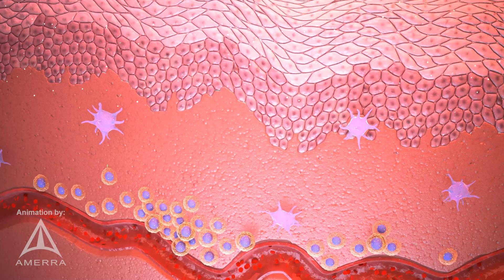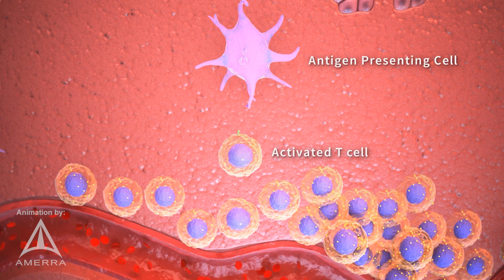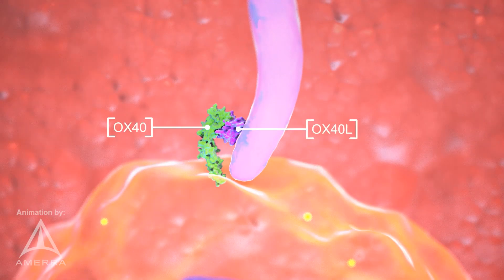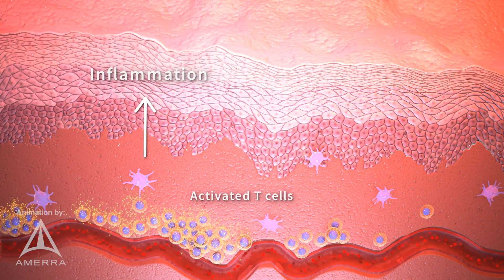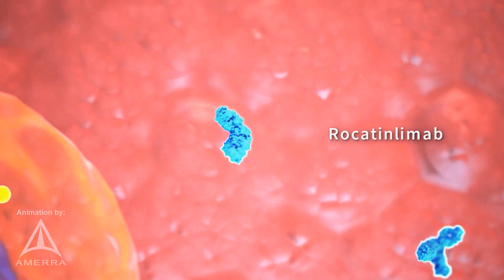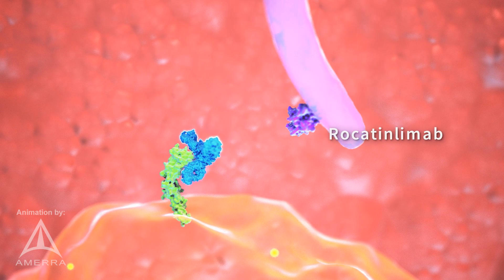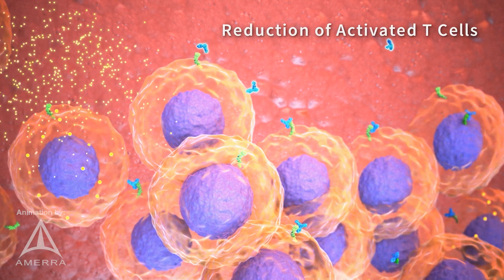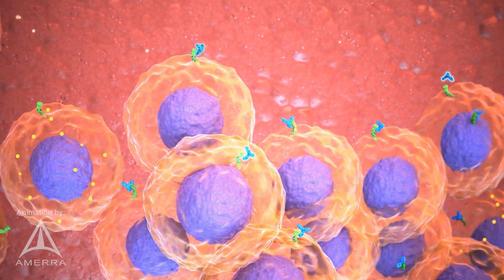How does Rocatinlimab block OX40? - 3D Medical Animation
This 3D animation shows how Rocatinlimab, a fully human monoclonal antibody, blocks the OX40 receptor. OX40 is an inducible co-stimulatory receptor that is highly expressed in lesional skin and circulating activated T cells of patients with AD. When OX40 binds to its ligand OX40L, it promotes T-cell differentiation and survival of pathogenic effector and memory T cells, which contributes to AD pathogenesis and chronicity. Rocatinlimab is a humanized monoclonal antibody that blocks OX40. By blocking OX40, rocatinlimab reduces the number of activated OX40-expressing T cells and the production of proinflammatory cytokines, which are responsible for driving systemic and local AD inflammatory responses.

LiVDerm’s mission is to boldly advance higher standards of dermatology care through live and virtual educational offerings, resources for providers, students and patients, and much more.

As a leading source for the latest therapies, technologies, procedures, and practice guidelines in medical and aesthetic dermatology, LiVDerm empowers providers to manage dermatologic conditions with confident authority.